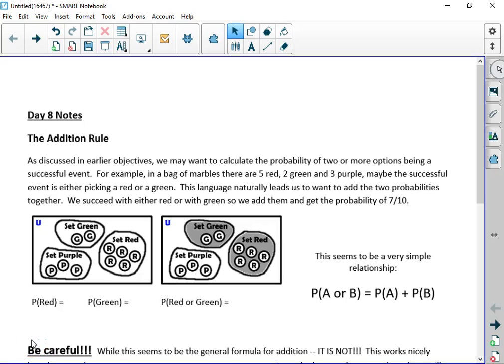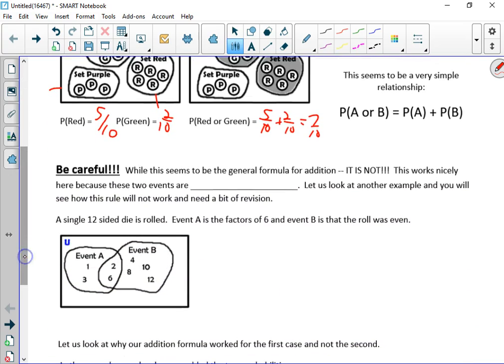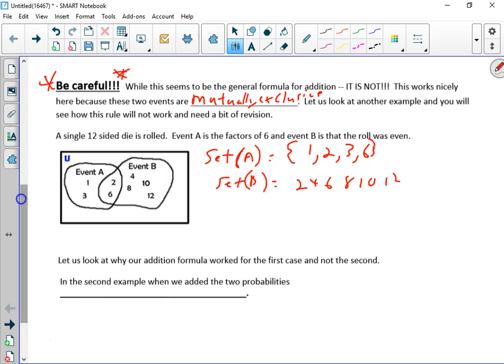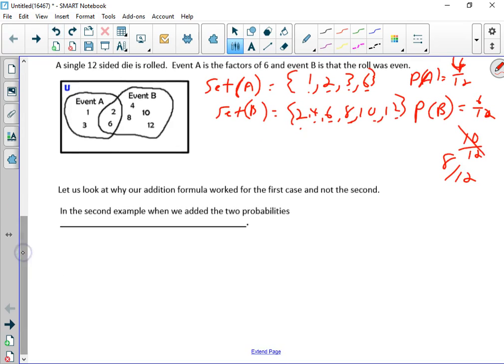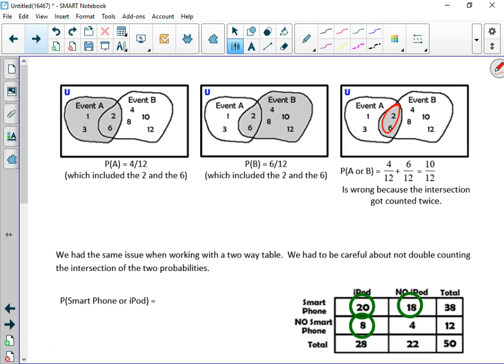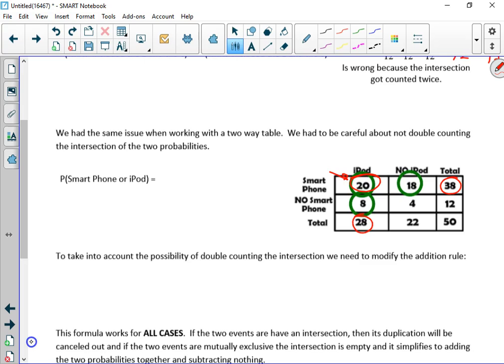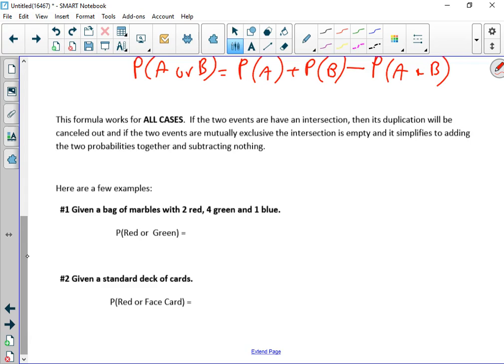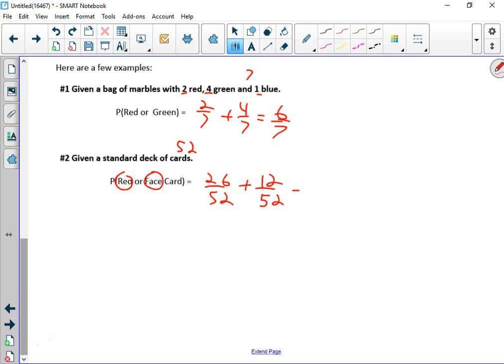geometry B 11 8 notes addition rule